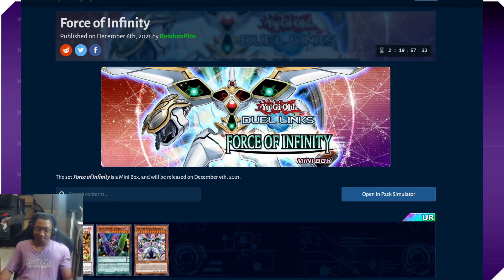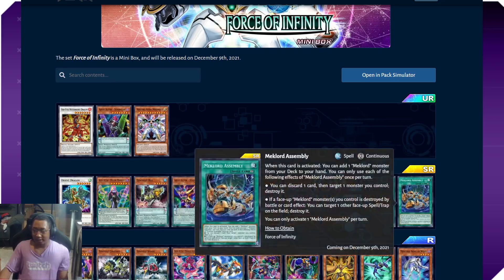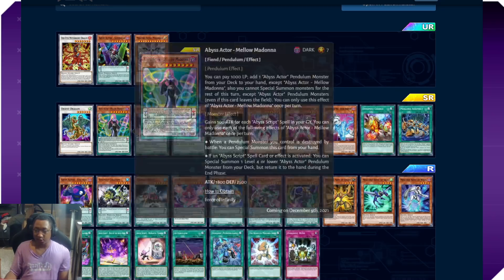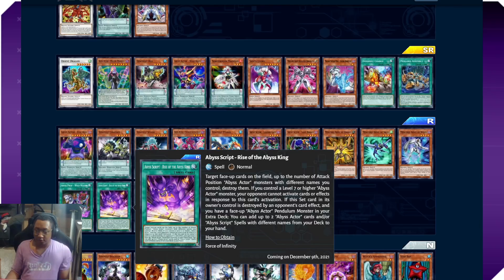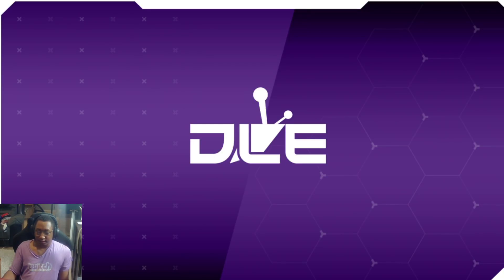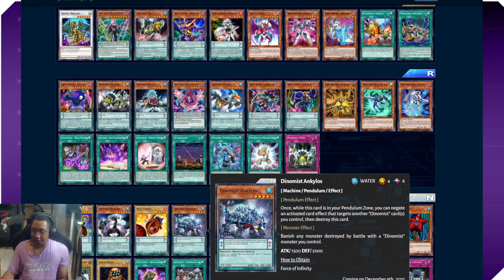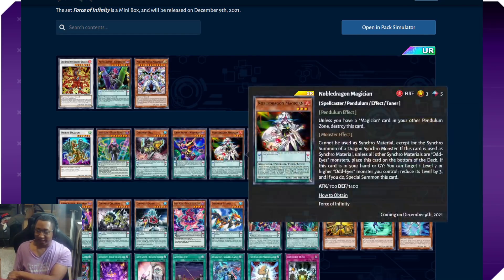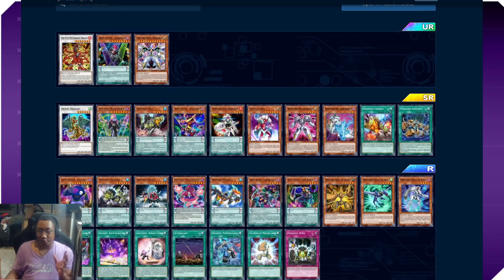Force of Infinity Box Review Abyss Actor & Dinomist META?